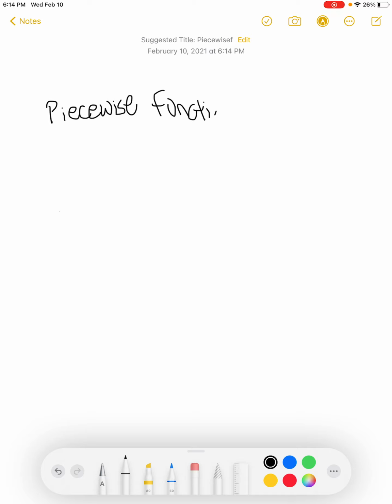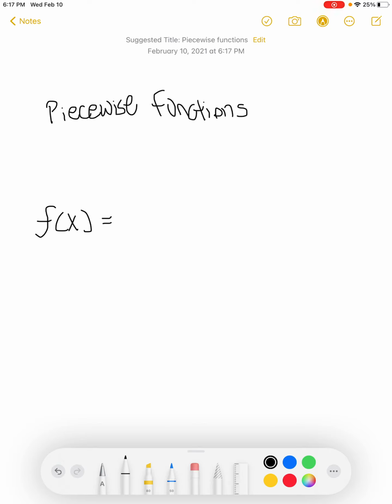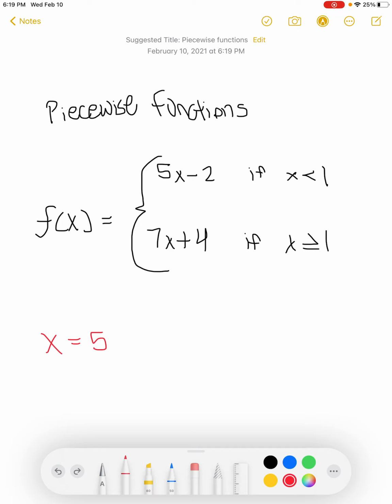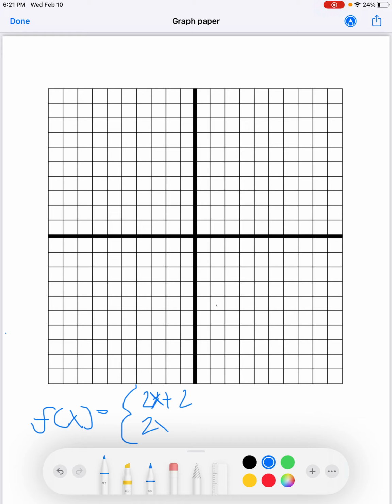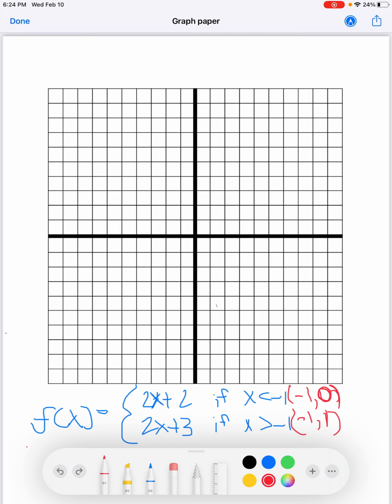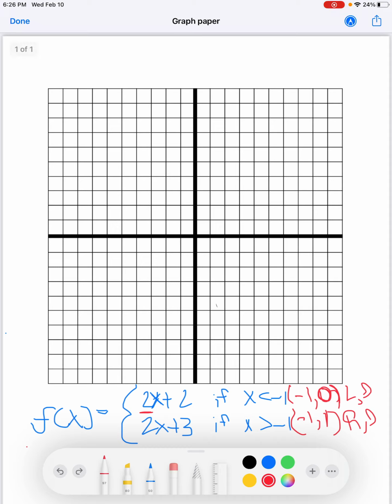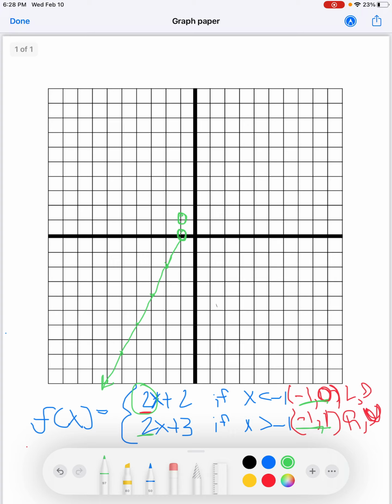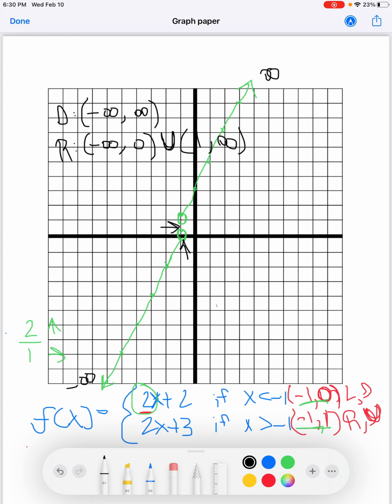JNAL ALG2: Unit 1 - Lesson 3: Piecewise Functions